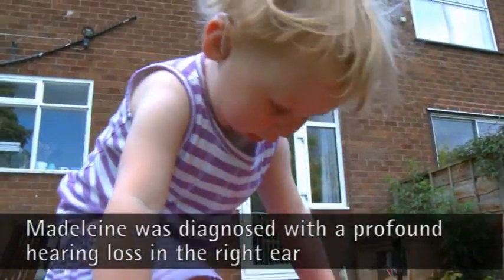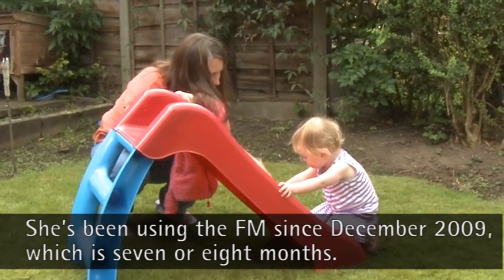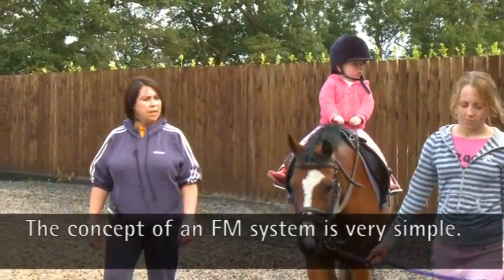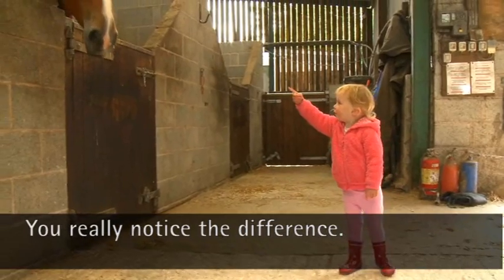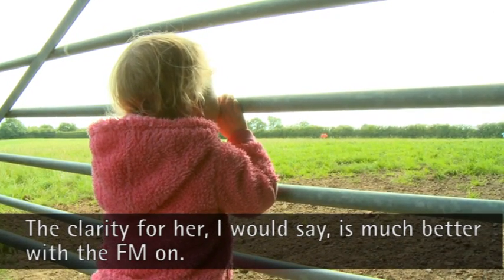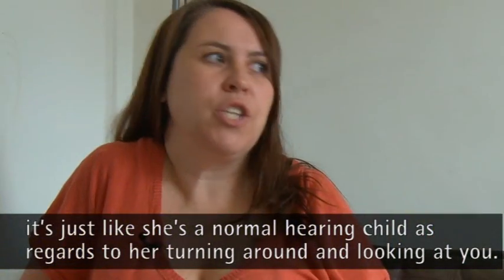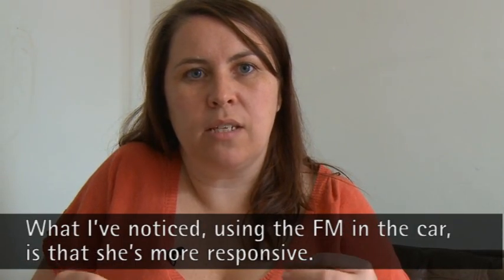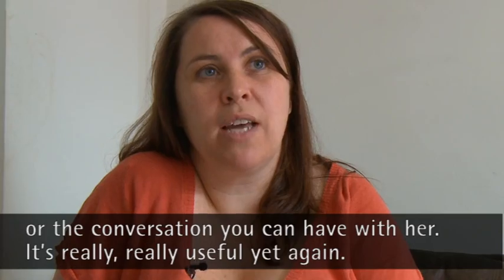Meet Madeleine... A Hearing Impaired Child Benefitting From Dynamic FM (English subtitles)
Madeleine is an English pre-school-age hearing impaired child. Learn how she and her family use Dynamic FM technology to help her better hear and understand speech.